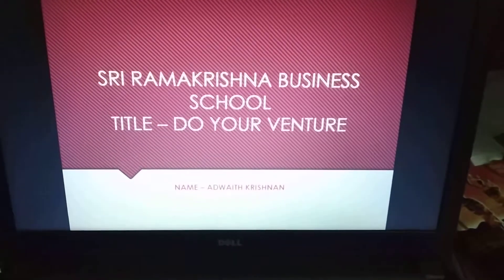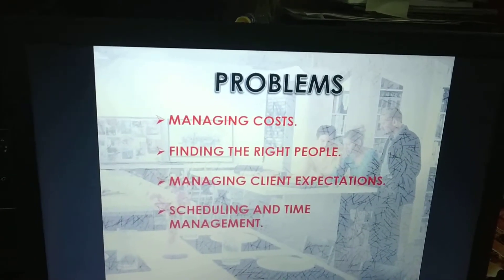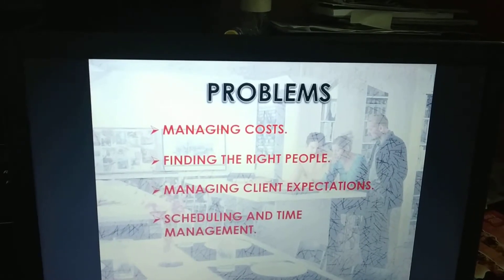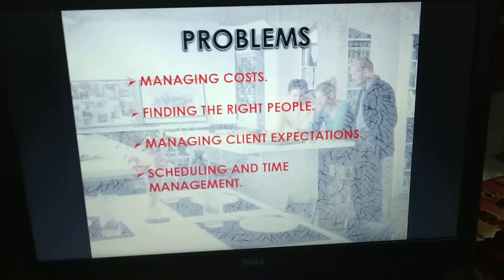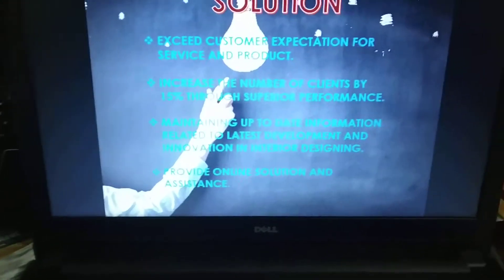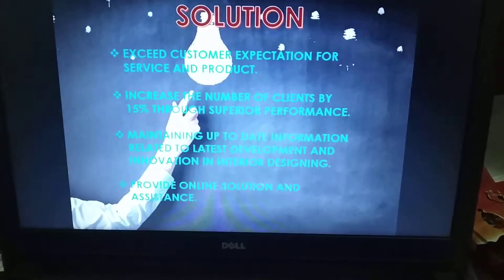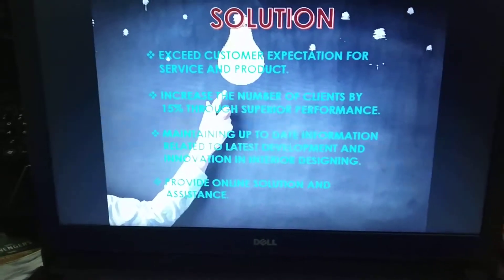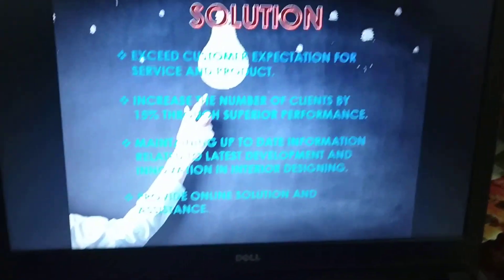Ak.Interior Designing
Business venture on interior designing..